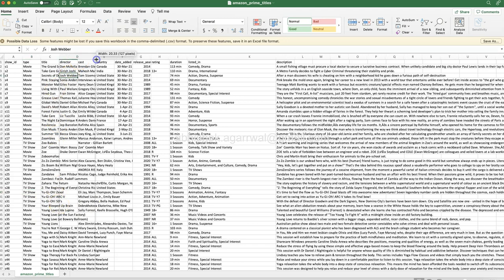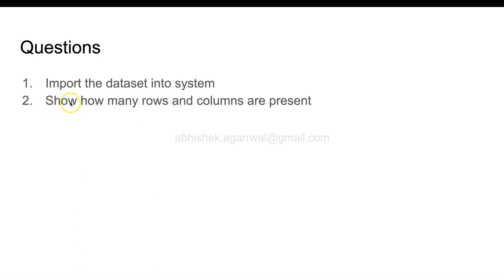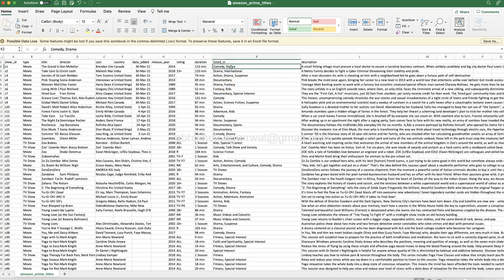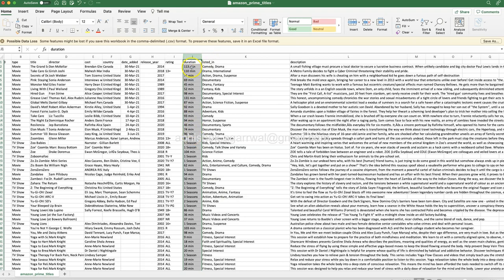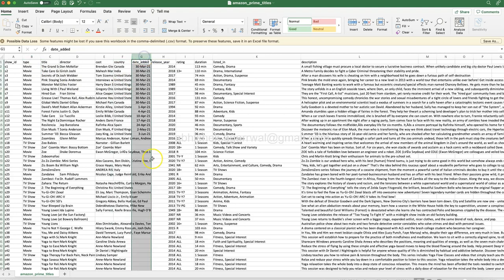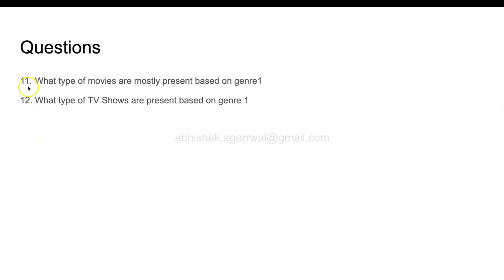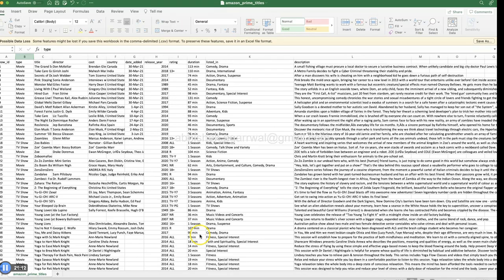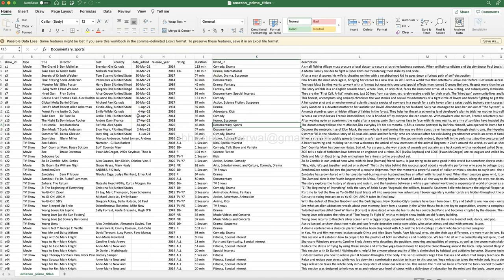Data Analytics Case Study | Analyze Amazon Prime Data for Movie and TV Shows | Practice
Data Analytics Tutorial for practice where I am giving you case study based on amazon prime dataset. You can utilize any tool i.e. python, R Programming, Tableau, Qlik Sense, Qlik View or Power BI etc. to solve this.